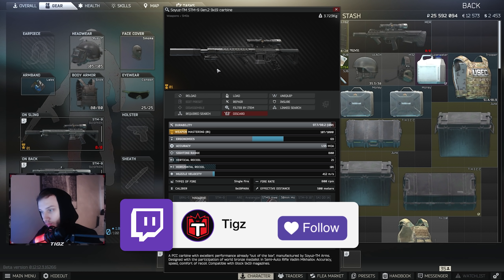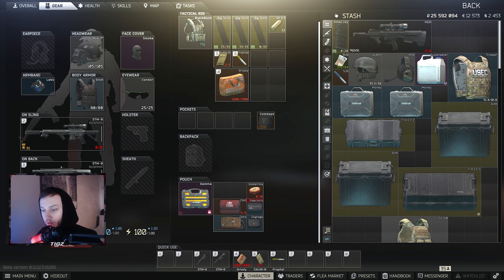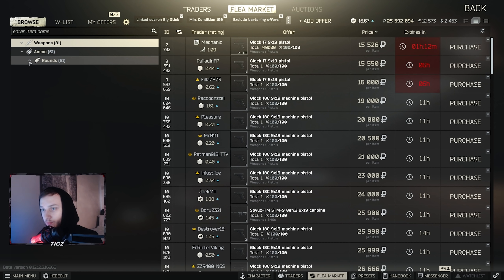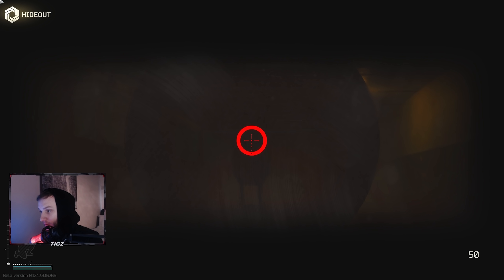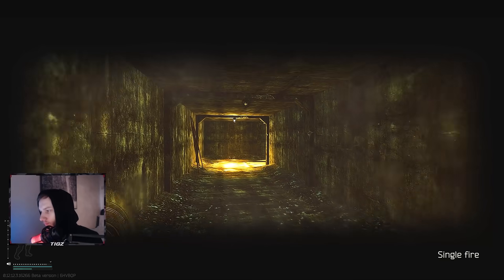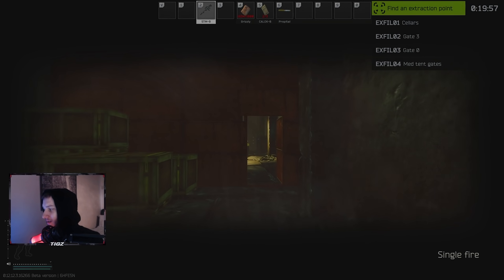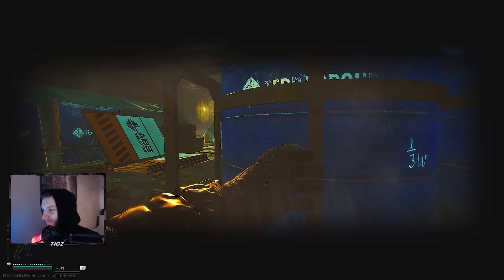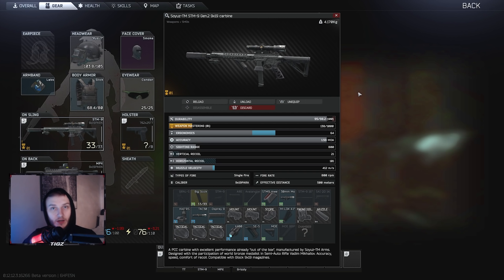Low Levels ABUSE This GUN (NO RECOIL & CHEAP) | Escape From Tarkov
The STM, Zero recoil beamer, a great choice for low levels.